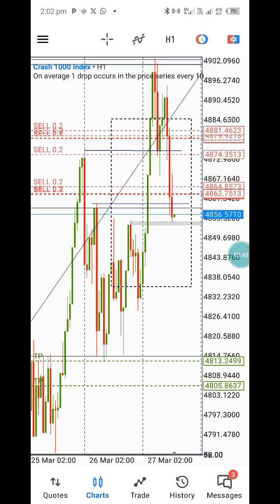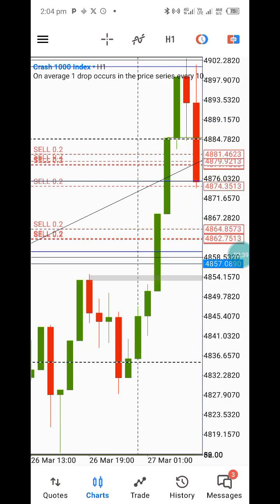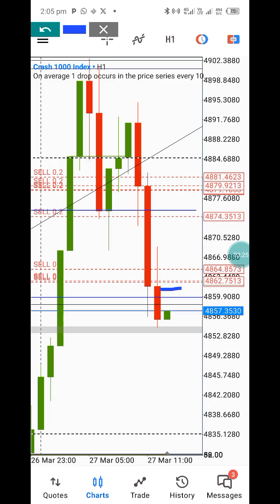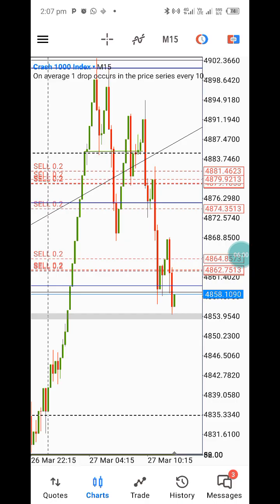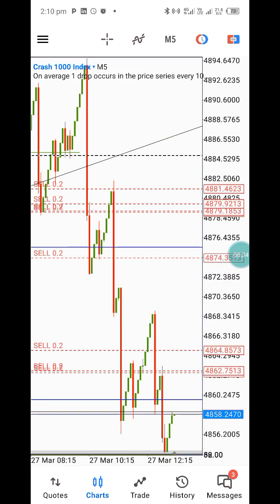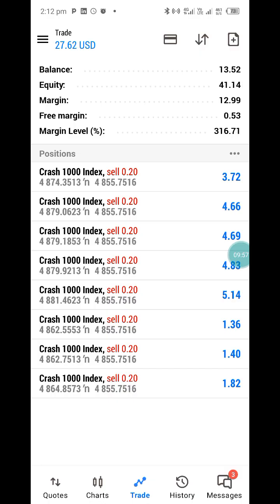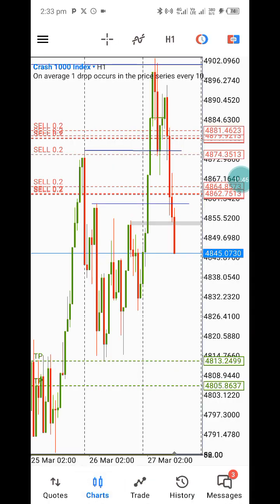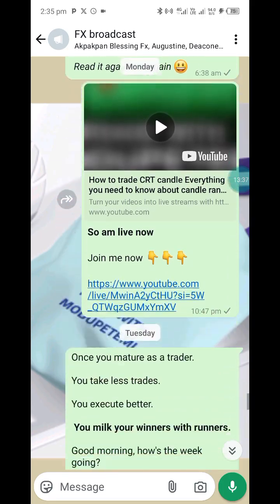MIND-BLOWING 9am CRT Model Secrets Revealed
Are you ready to unlock the hidden power of the 9AM CRT Model? 🚀 This strategy is a game-changer for traders looking to improve their market precision and profitability.

00:00 Introduction
00:10 How to trade 9am CRT
01:30 step by step guide on trading CRT
01:55 how to know the CRT you are trading
03:45 Blending price and time with your 9am CRT
04:50 bleeding HTF bias with CRT
05:10 CRT confirmation one
06:38 how to predict the next CRT candle that will form
07:45 how to draw your Asian range
09:35 Trade management
10:05 CRT and time
12:10 trading 9am
13:58 Risk Management

📌 In this video, you’ll discover:
✅ The core principles of the 9AM CRT Model
✅ How to identify key market setups with precision
✅ Proven techniques to maximize your trade entries and exits
✅ Practical examples from Boom 1000, Crash 1000, Volatility 25, and Volatility 75 Index

🚀 Whether you’re a beginner or an advanced trader, this breakdown will enhance your market confidence and boost your trading success.

📌 Join our trading community for more exclusive strategies: [Insert Community Link]

5AM CRT Model
9am CRT MODEL

 | BTMM Simplified | Reliable brokers Attached |

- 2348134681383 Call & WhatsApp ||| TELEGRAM